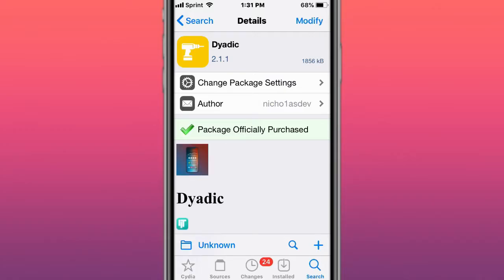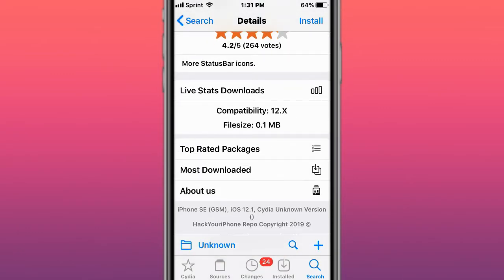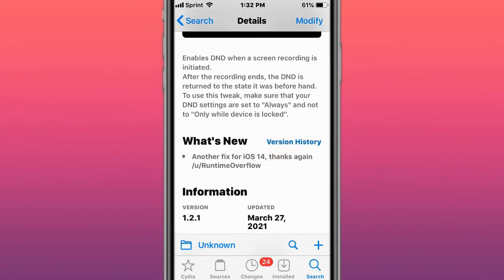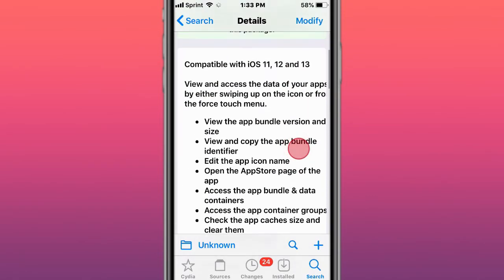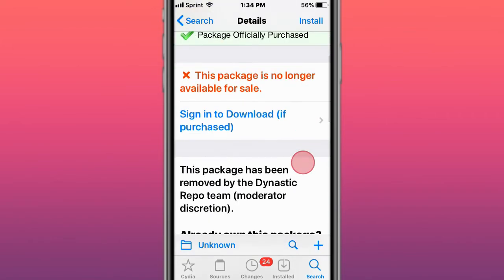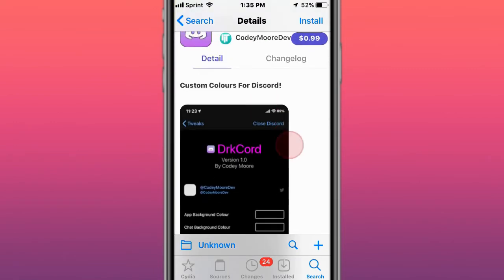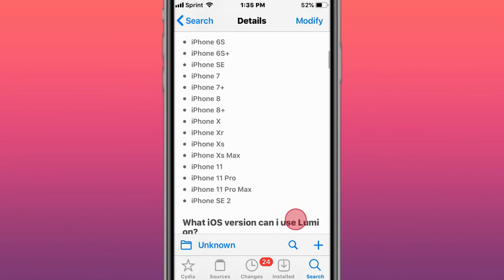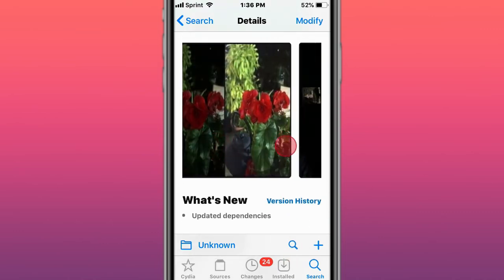Top BEST Updated Jailbreak Tweaks for iOS 11/12/13/14 (Checkra1n, Odyssey, Unc0ver + Chimera)